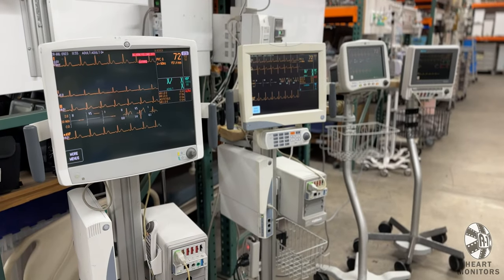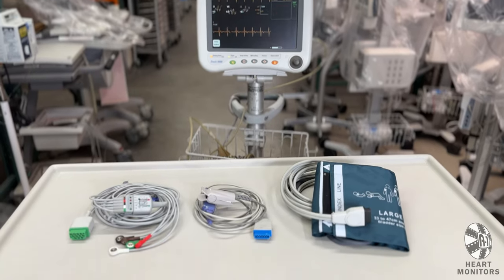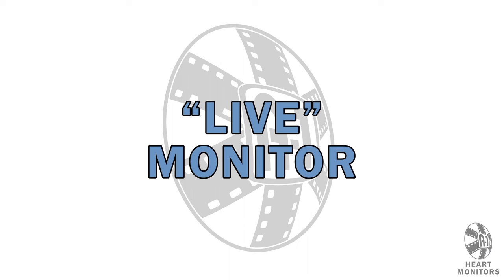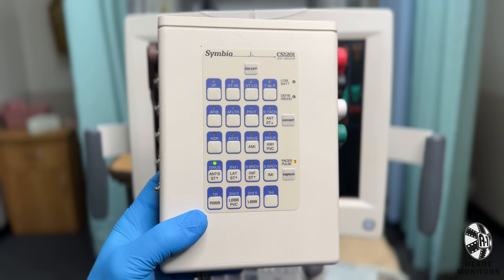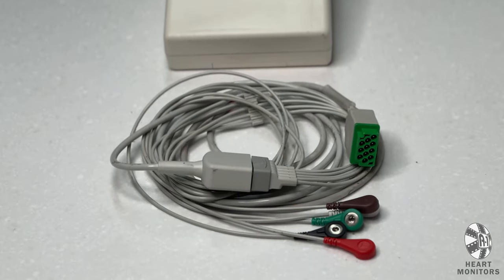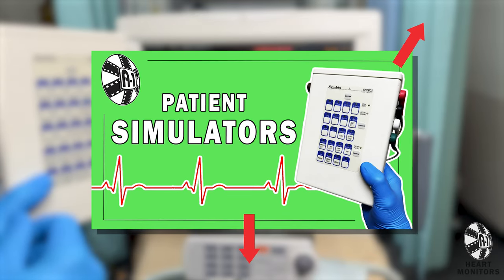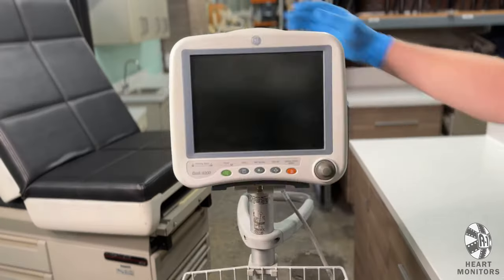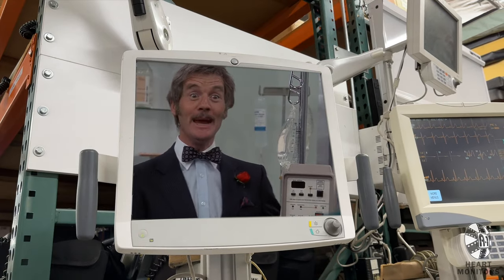Heart Monitors 101 | Movie Prop Tutorial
A beginners guide to our variety of Patient Vitals Monitors, aka Heart Monitors. Everything you need to know about operating them successfully, with the help of the patient cables, and simulator box. Don't be intimidated, this is a good place for anyone to start learning about the world of ECG monitors.

for more info on all of our props and set dressing items.

Video Content:
00:00 - Intro
00:26 - Names
00:52 - Accessories
01:08 - To Start
01:36 - "Live" Monitor
02:13 - "Simulated" Monitor
03:50 - "Dummy" Cables
04:12 - Video Playback?
04:51 - Outro